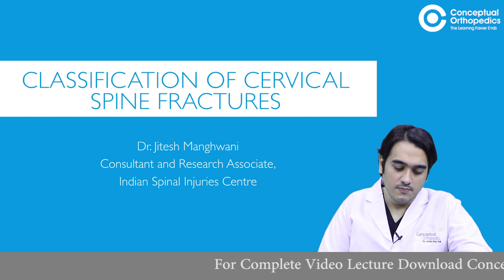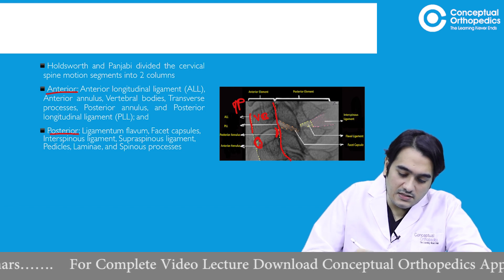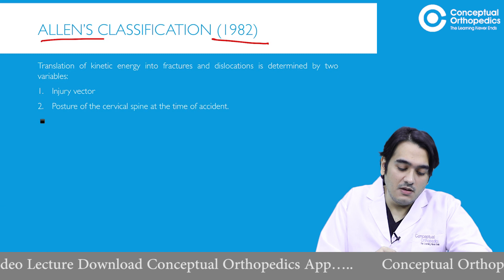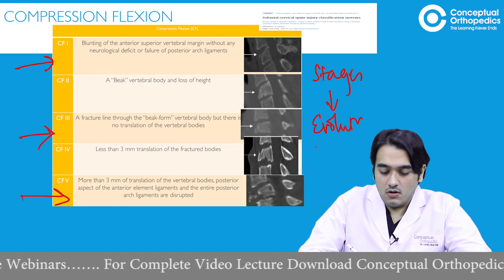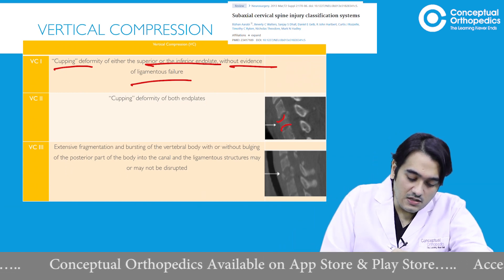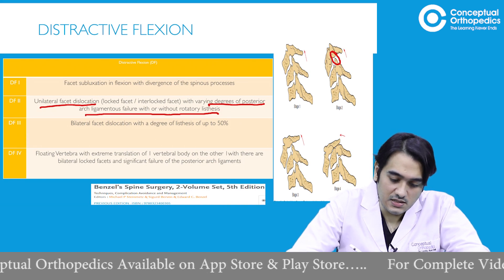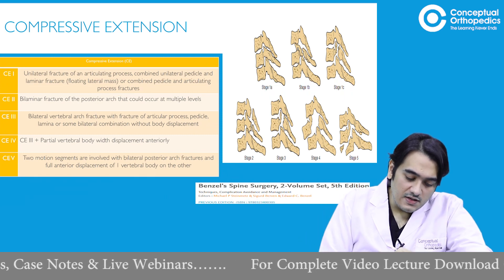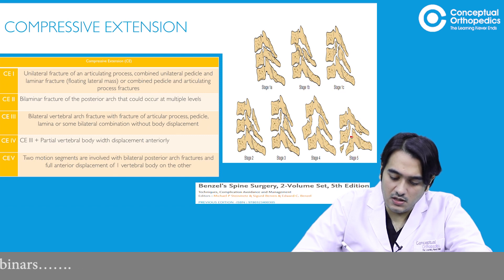Classification of Cervical Spine Fractures by Dr. Jitesh Manghwani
In this video, Dr. Jitesh Manghwani explains the classification of cervical spine injuries and how to identify them.

Happy Learning!